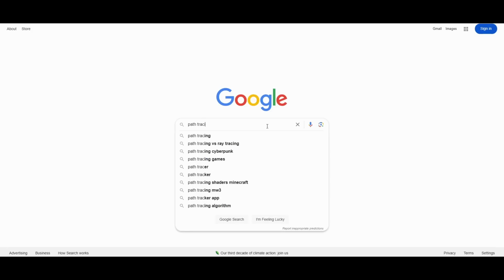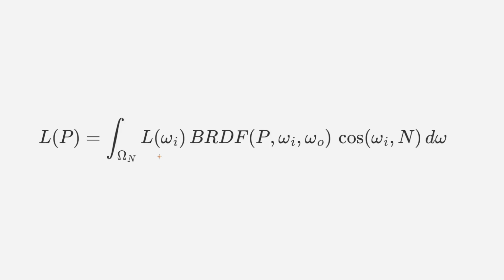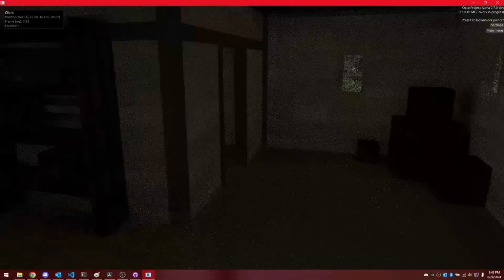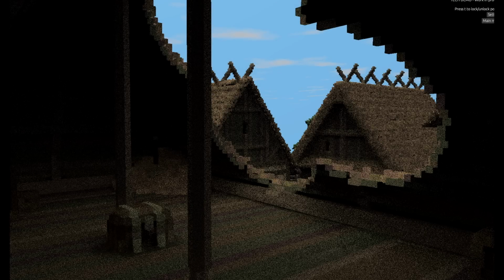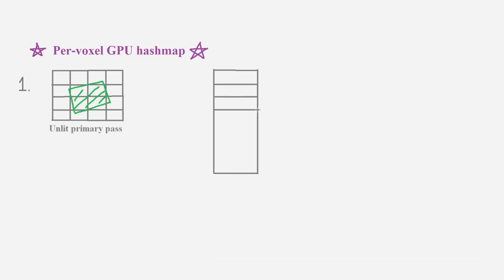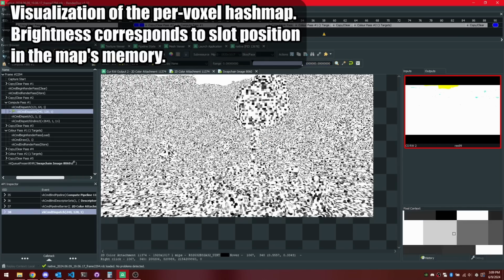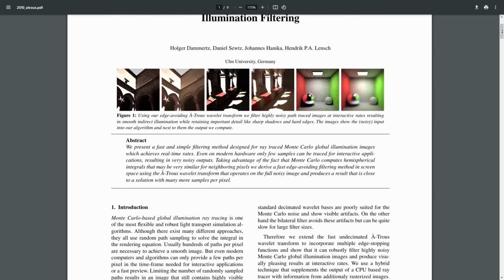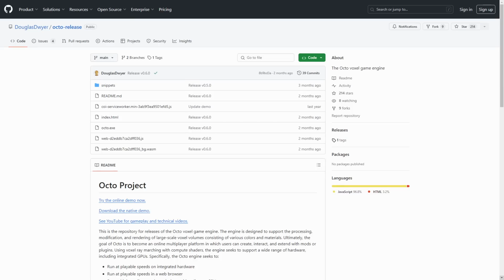Emissive voxels and fancy lighting [Voxel Devlog #19]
Path tracing looks amazing for voxel scenes! This devlog showcases my game engine's lighting system, which uses path-traced global illumination to simulate ambient occlusion and emissive materials. I discuss the fundamental rendering equation and how I chose a radiance function. Then, I talk about my unique approach to denoising using a GPU-side hashmap.

Music used in the video:
Rosentwig - On My Way
C418 - This Doesn't Work
C418 - Divide by Four Add Seven